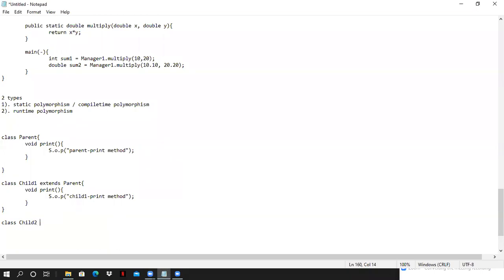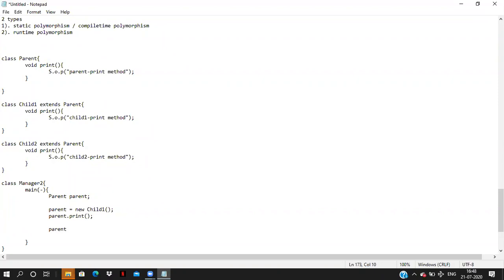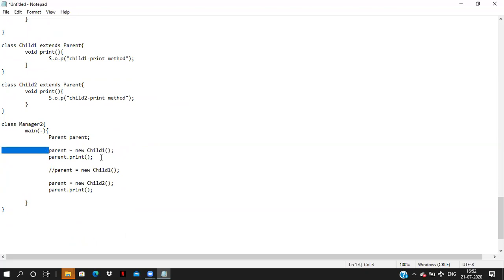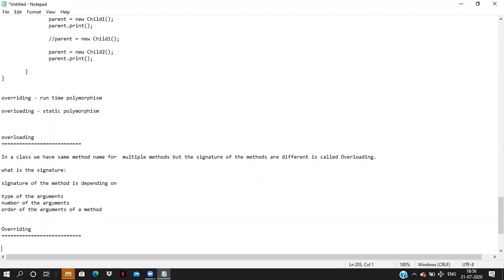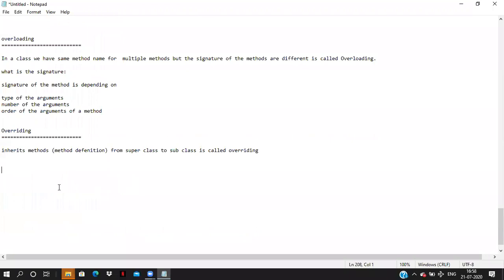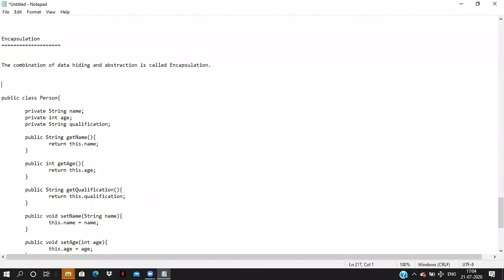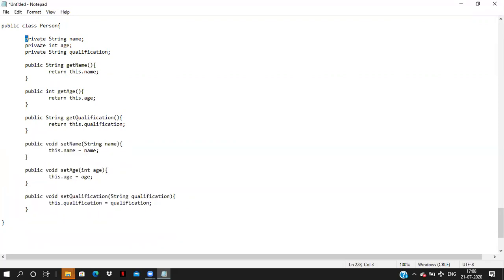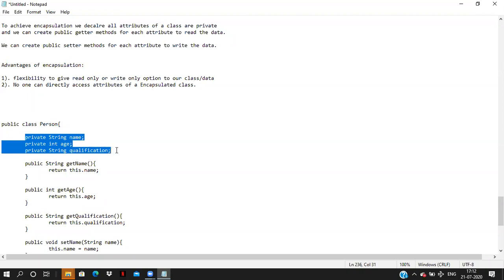Java Interview Questions - 2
What is Polymorphism, explain with an example?
What is Encapsulation, explain with an example?
Types of polymorphism with an example?